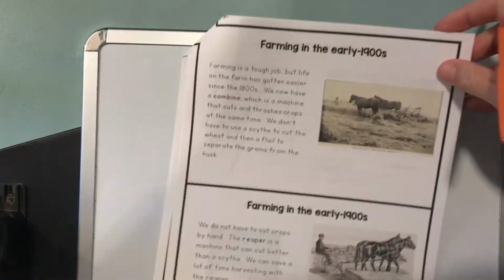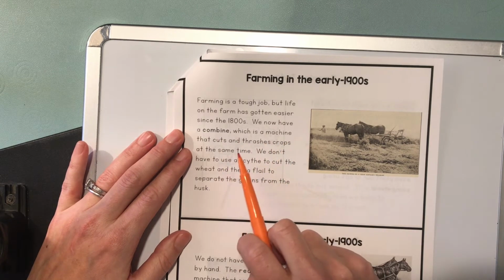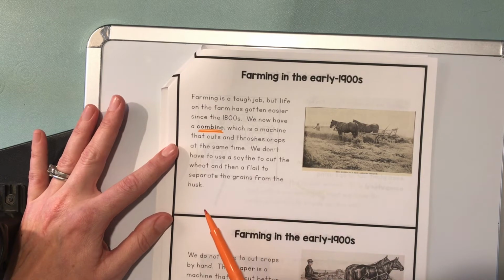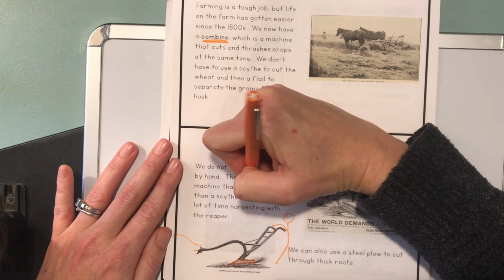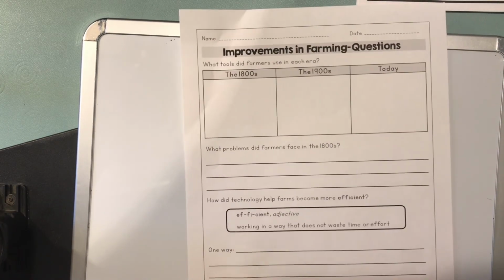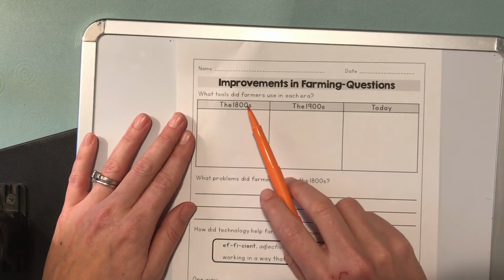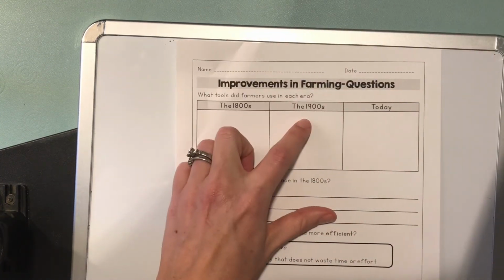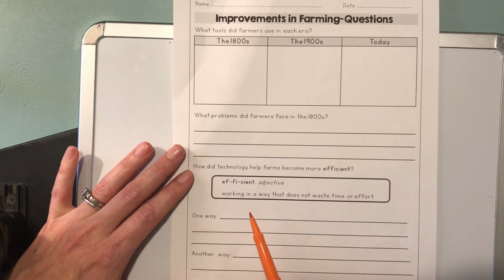How has farming changed over time?